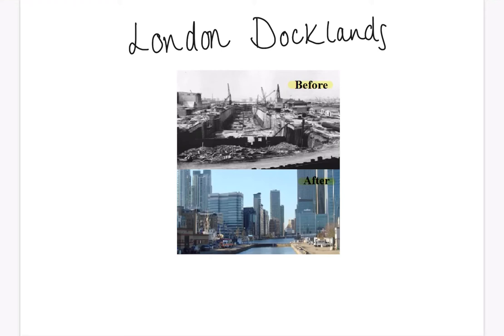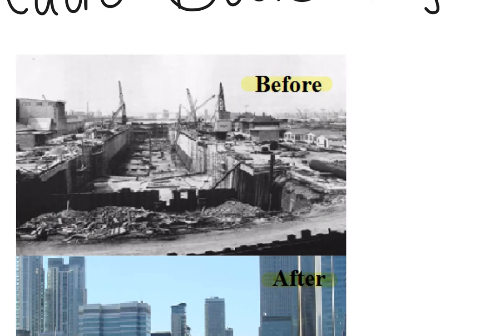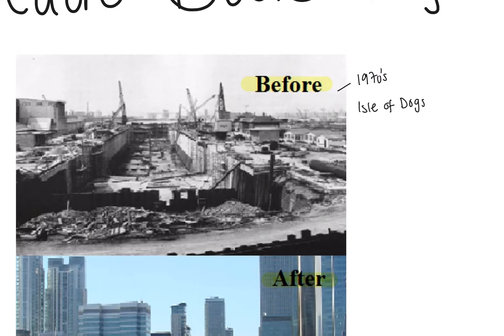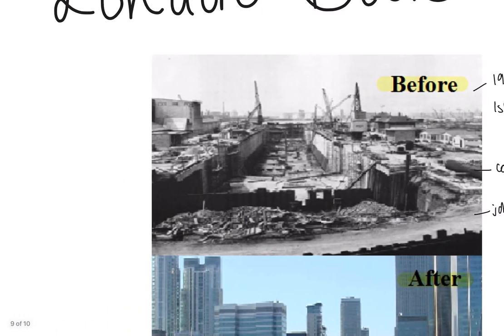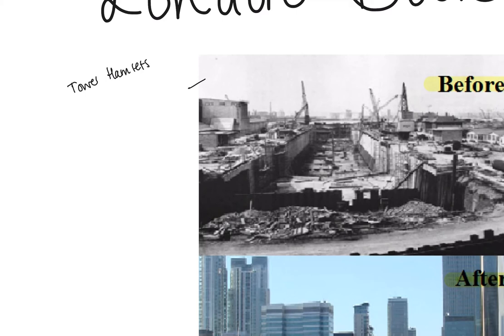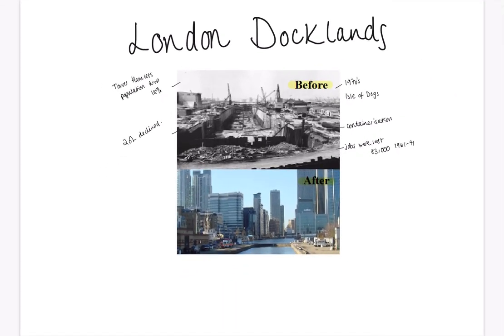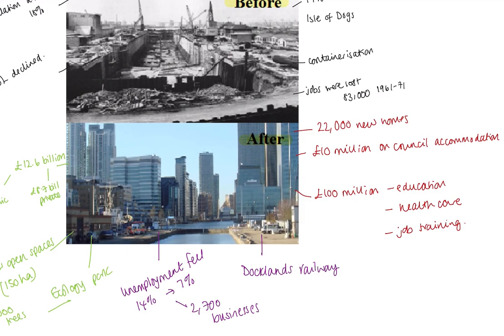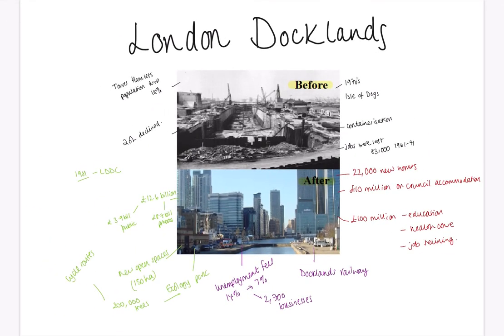GCSE | London Docklands - Urban Regeneration | AQA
Use this case study in Section A (Urban Issues) in Paper 2 of your AQA Geography GCSE. Consider how far you agree that regeneration here has brought about opportunity.